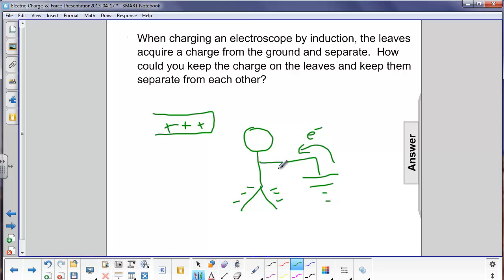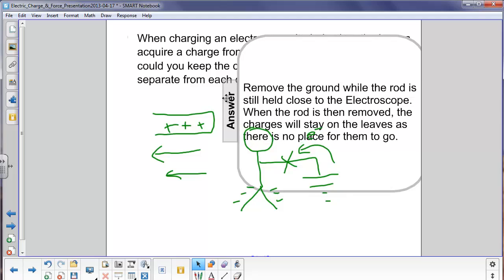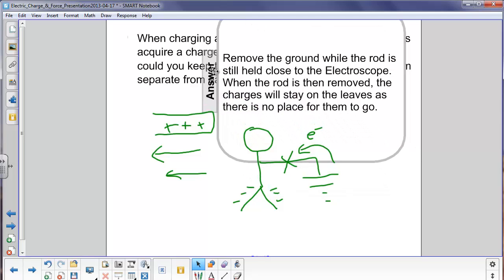Electric Charge & Force - Charging by Induction - Q20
When charging an electroscope by induction, the leaves acquire a charge from the ground and separate.  How could you keep the charge on the leaves and keep them separate from each other?